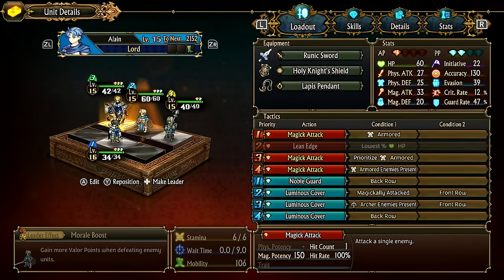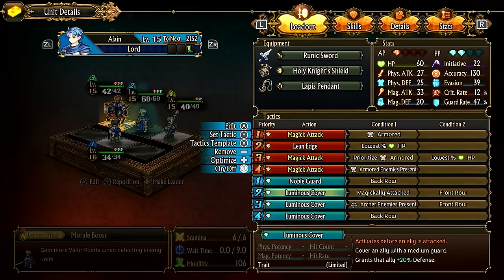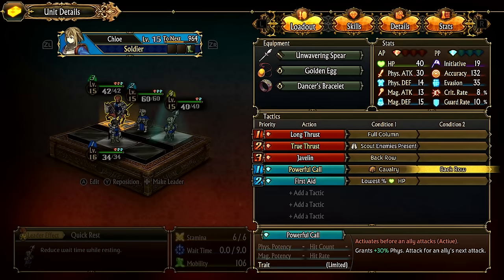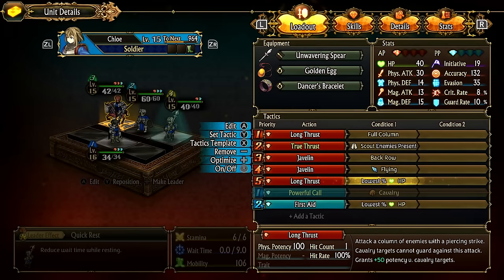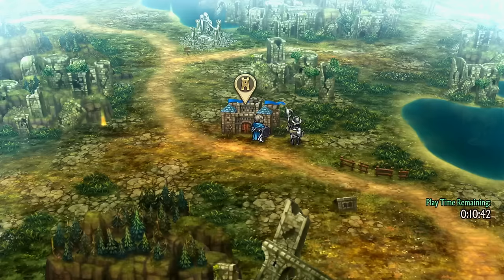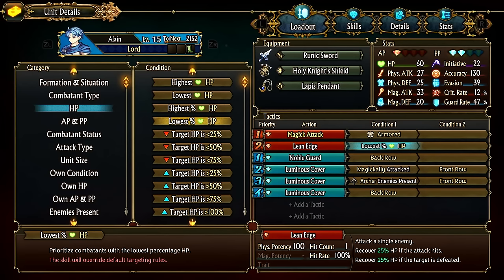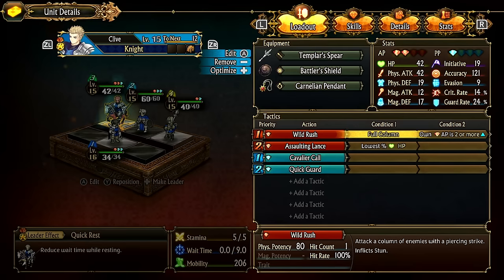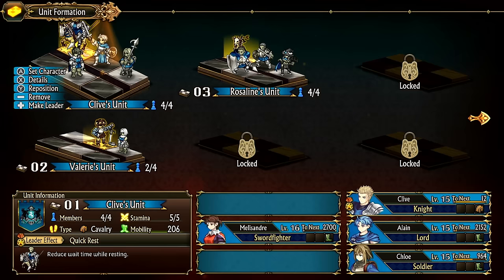Unicorn Overlord TACTICS IN DETAIL! Expert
Tactics are actual orders/rules you can set for your units and team comps. Changing them before combat is essential to easily destroy enemy team formations.